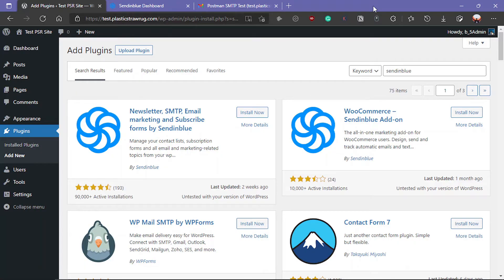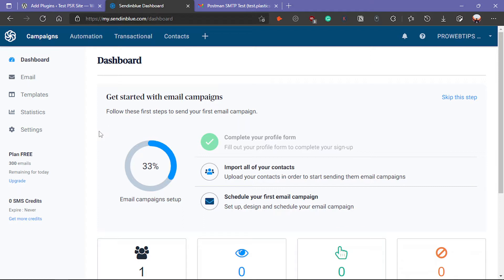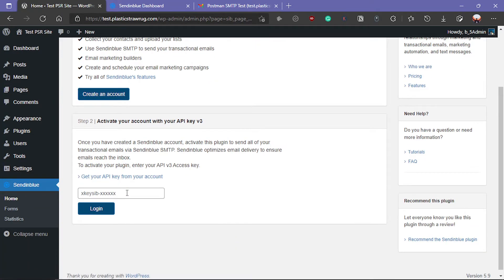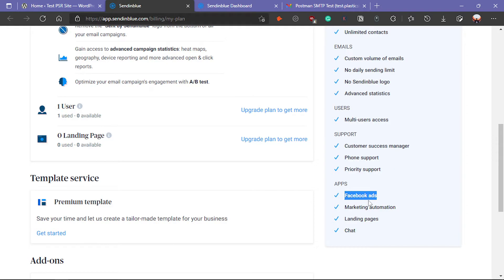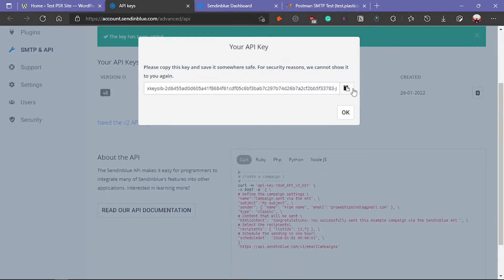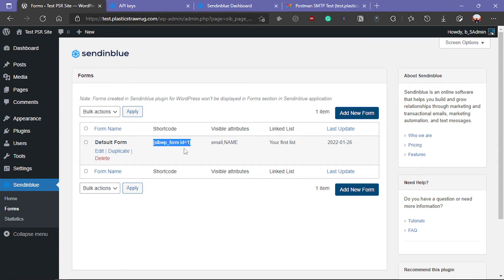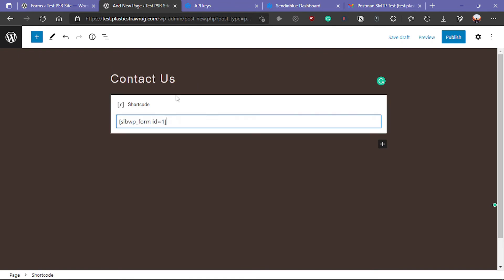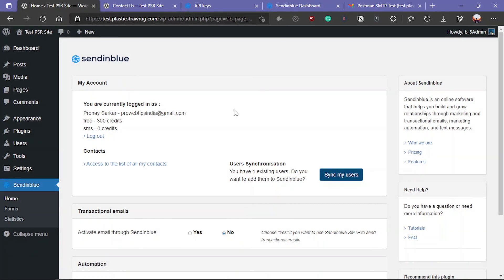Free Email Marketing Tool, Integrate with WordPress | Sendinblue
Hello Friends,
Welcome to another brand new video, in this video I have explained, how you can integrate Sendinblue email marketing plugin with a WordPress website.
Sendinblue is a very popular email marketing platform, you can use Sendinblue as an SMTP server in WordPress or sending for bulk emails for marketing.
Using the Sendinblue WordPress plugin you can create various types of lead capturing or newsletters forms.
Sendinblue is one of the best free email marketing tools available in the market, you can also upgrade your free plans with their additional features plans.

TIME STAMP